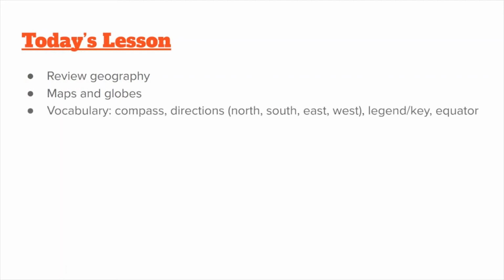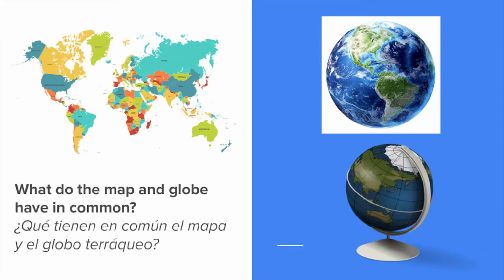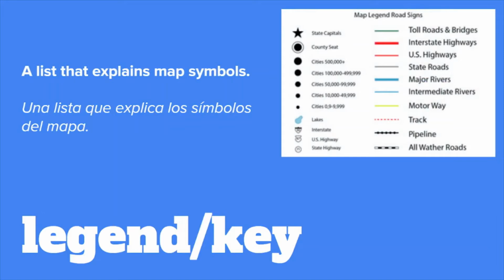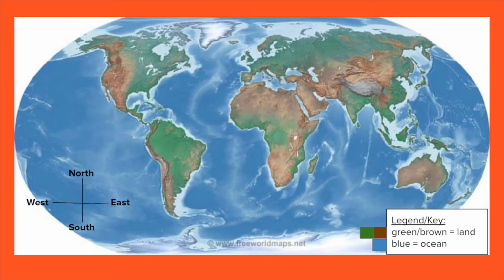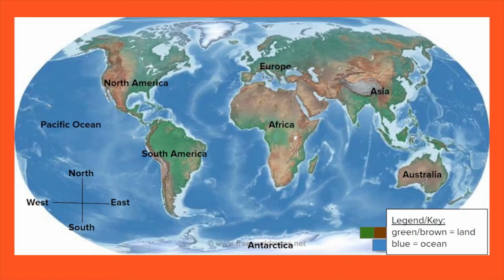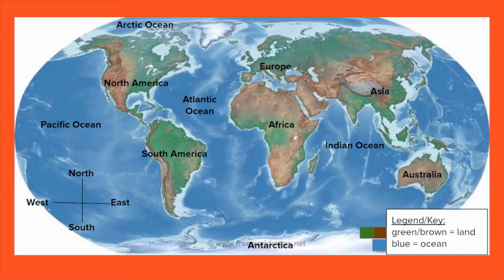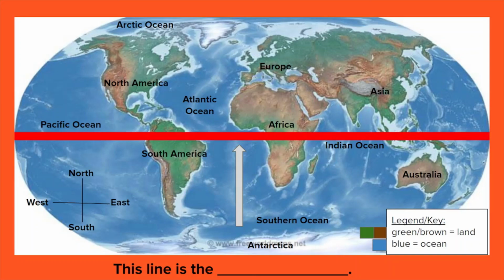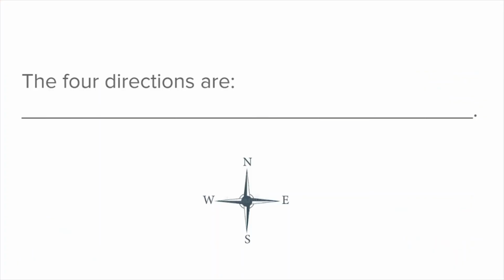Geography for Spanish-speaking Newcomer English Learners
This video is the second lesson in the Newcomer Bilingual History series.
Perfect for Spanish-speaking Newcomer English learners or new immigrants to the United States who want to learn United States history concepts while learning English.
We talk about:
Geography
Maps and Globes
Vocabulary: compass, directions, legend/key, equator
7 Continents
5 Oceans

Este video es la segunda lección de la serie Newcomer Bilingual History.
Perfecto para estudiantes de inglés recién llegados que hablan español o nuevos inmigrantes a los Estados Unidos que desean aprender conceptos de la historia de los Estados Unidos mientras aprenden inglés.
Hablamos sobre:
Geografía
Mapas y Globos
Vocabulario: brújula, direcciones, leyenda/clave, ecuador
7 continentes
5 océanos
Todo el contenido tiene fines educativos.